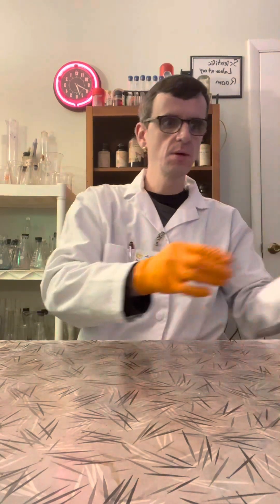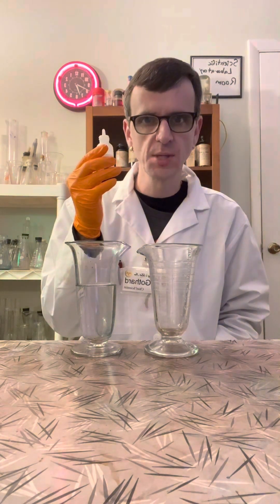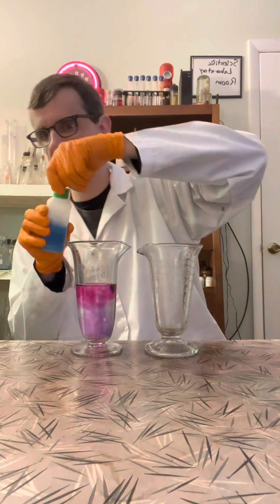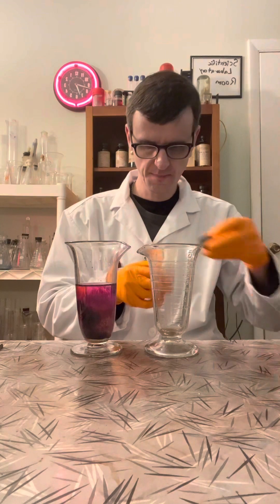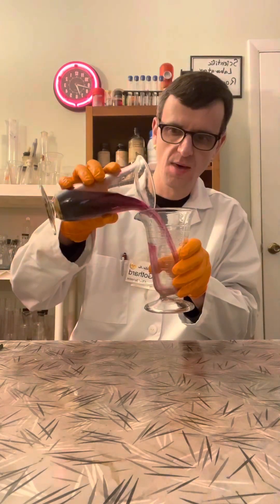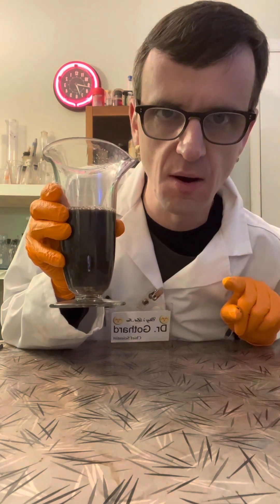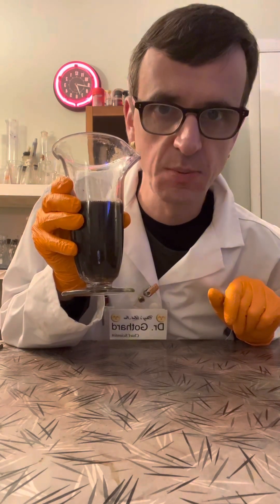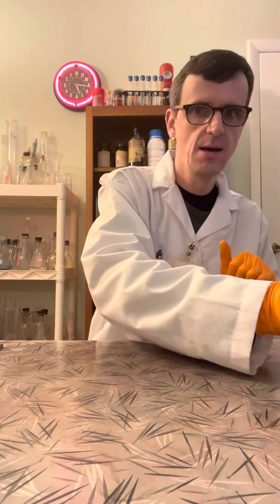January 14, 2023